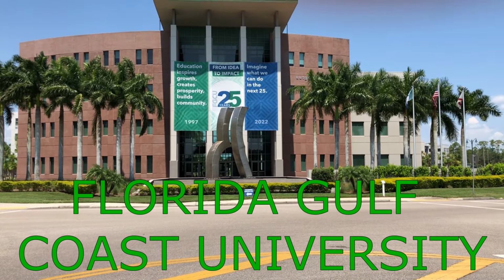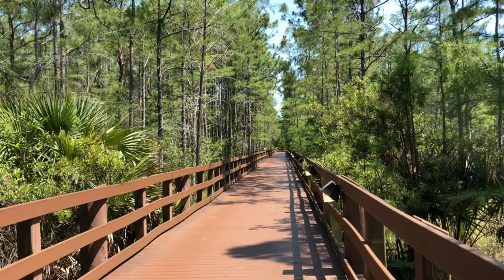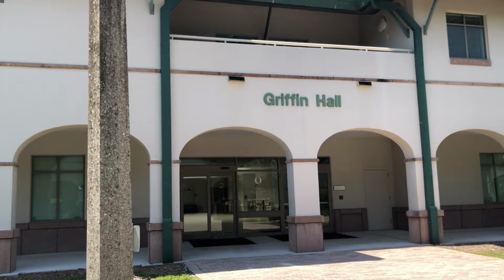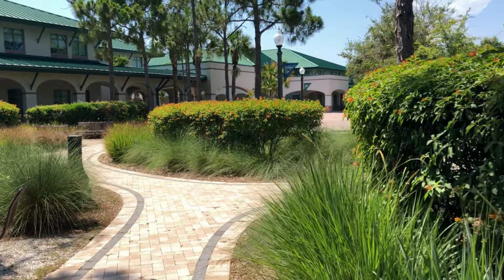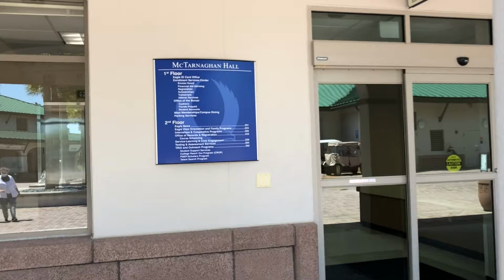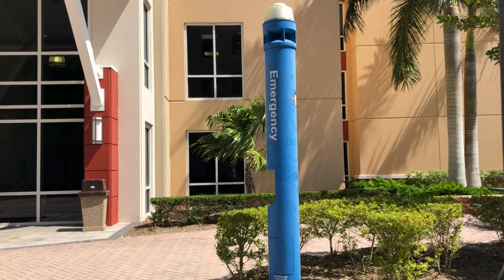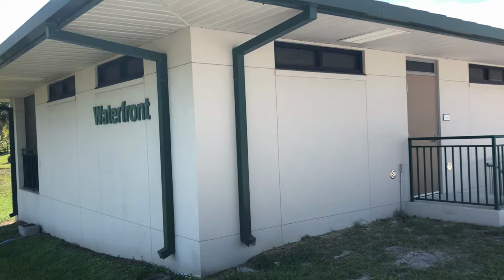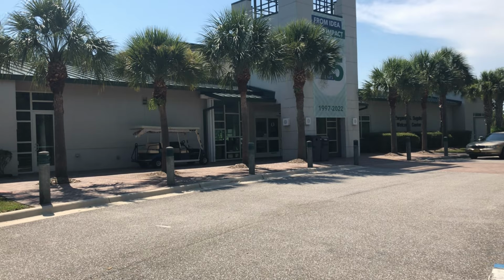FGCU Florida Gulf Coast University Full Tour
Walking tour of the Florida Gulf Coast University in Ft. Myers. Includes main campus, freshmen housing (SoVi) & North Village.